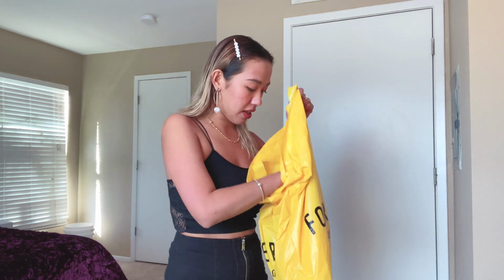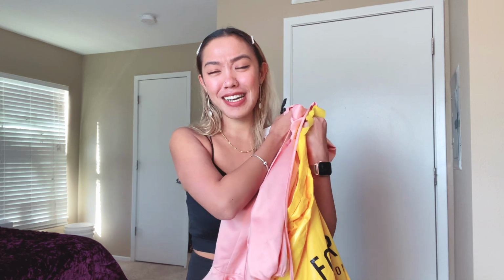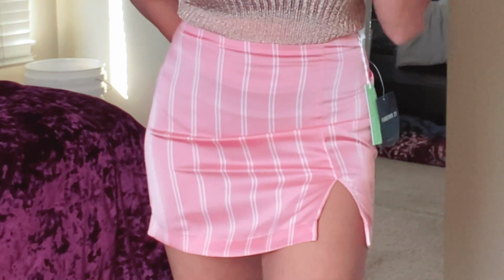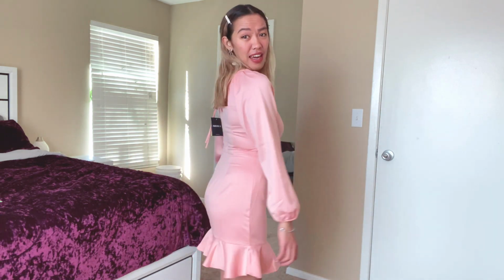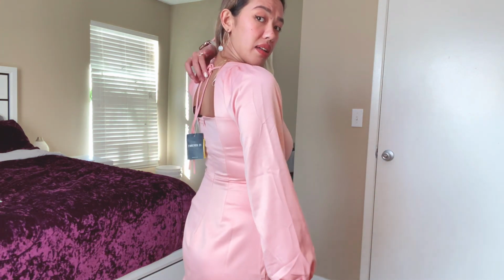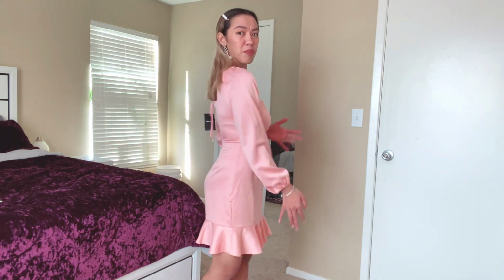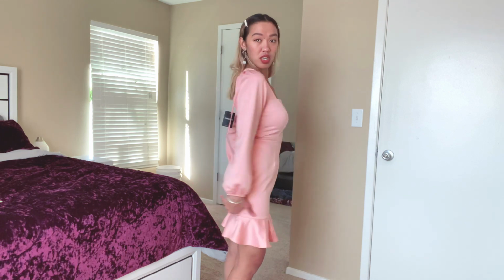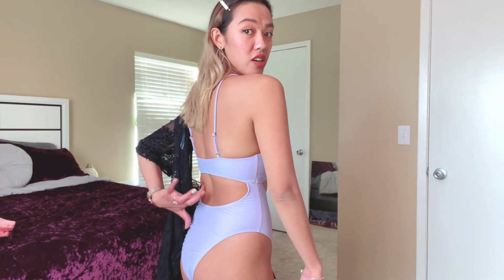FOREVER 21 FALL SALE 2020 TRY-ON HAUL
FOREVER 21 is a Clearing Summer Clothes/ Dress from $5-$9. check the nearest F21 Store now ❤️